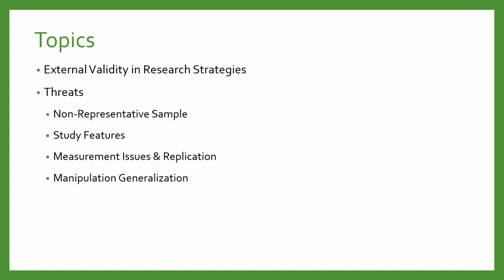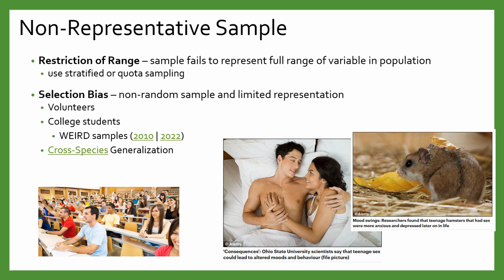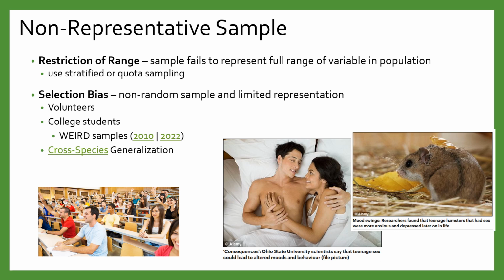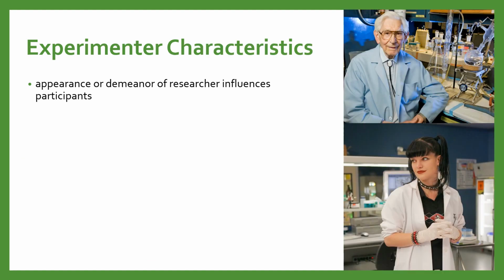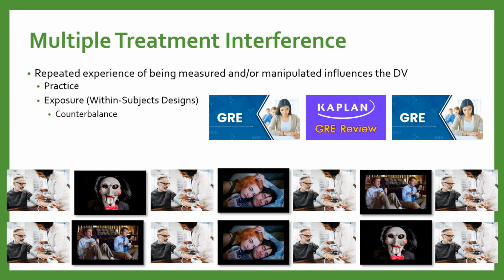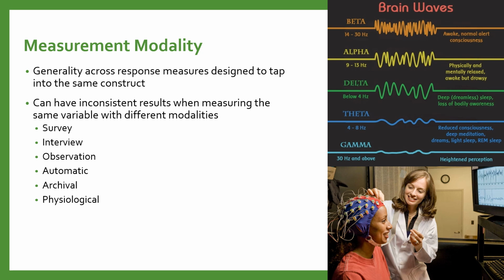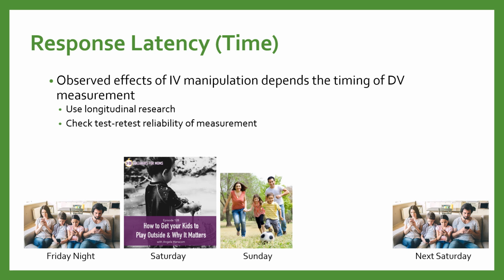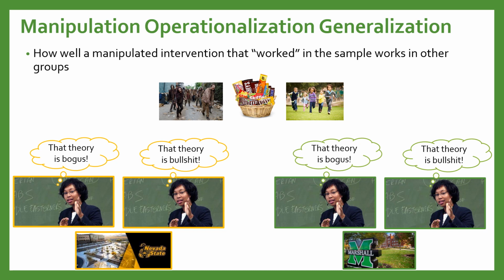External Validity of Research Methods Video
Overview of external validity in research strategies and threats (non-representative sample study features measurement issues & replication manipulation generalization)